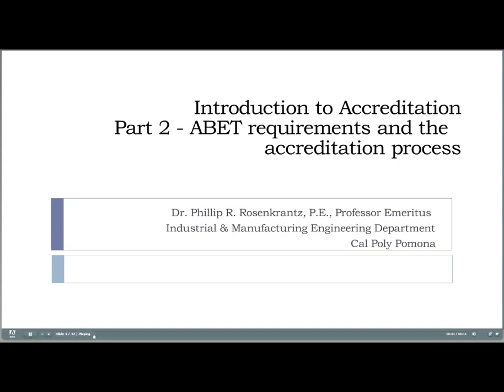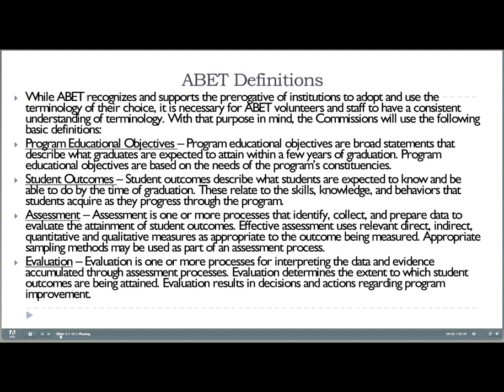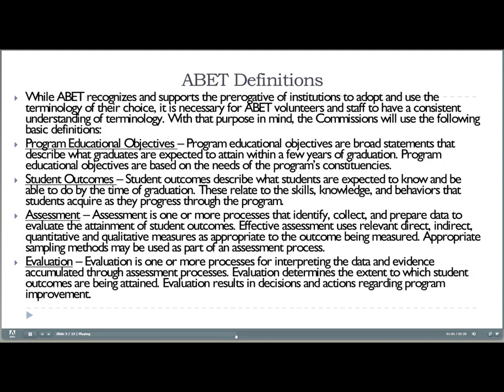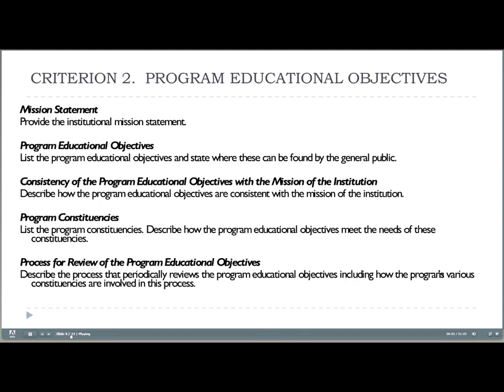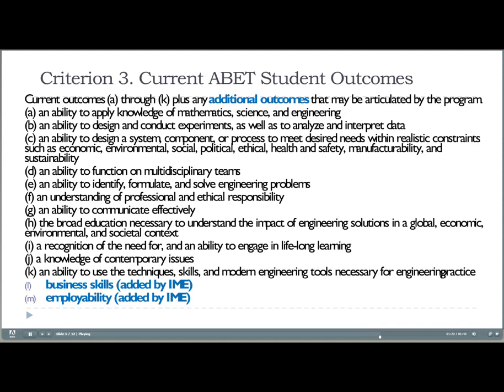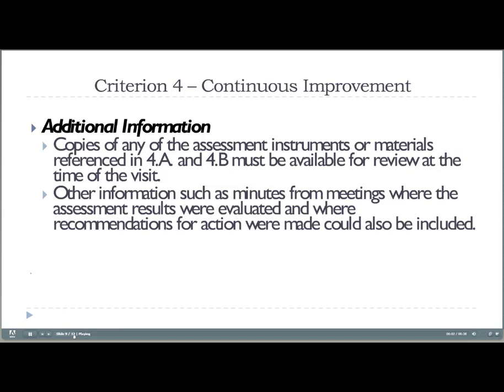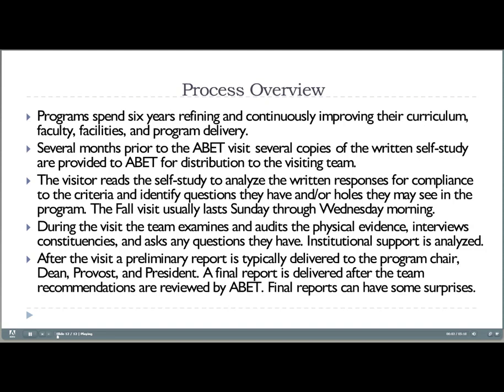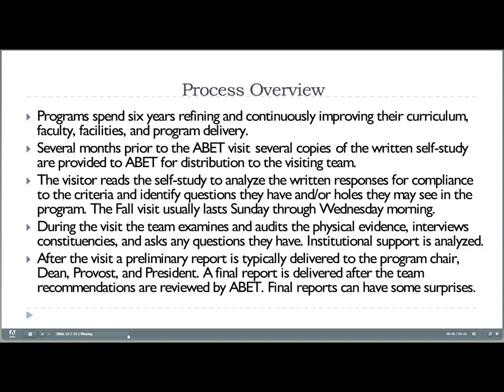Accreditation Part 2 of 3 ABET Accreditation Basics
IME Department at Cal Poly Pomona, Accreditation Basics.